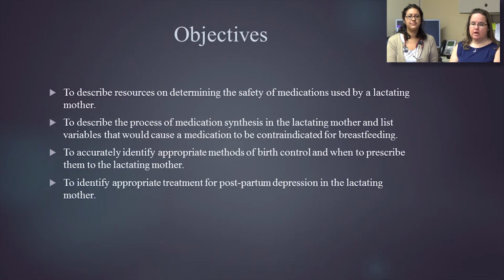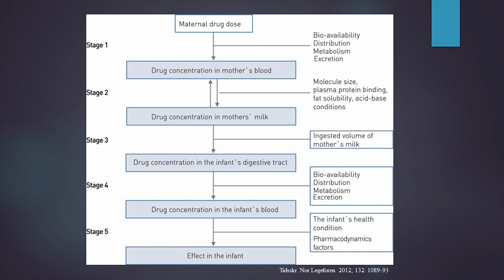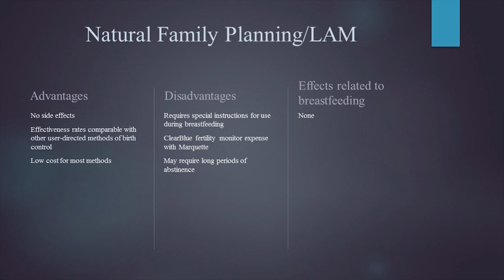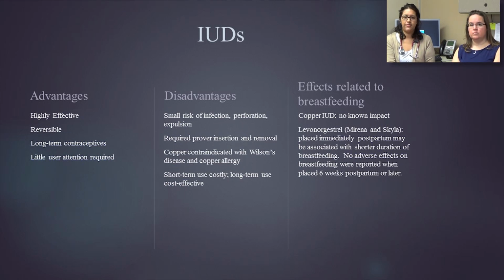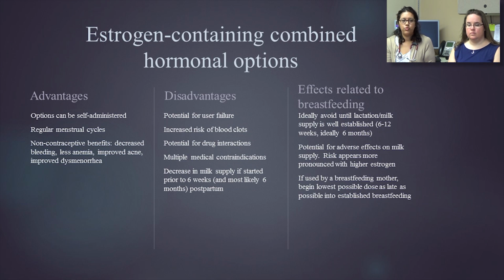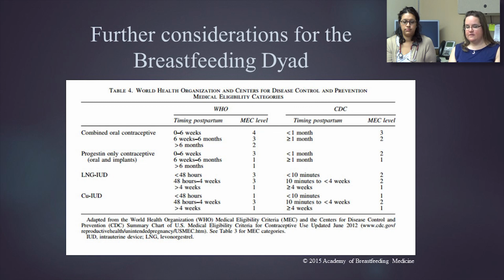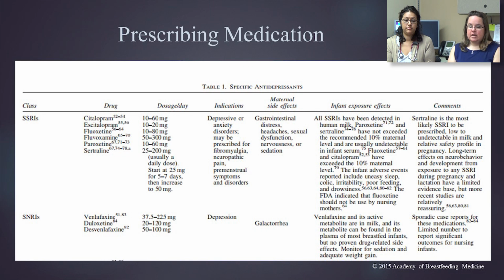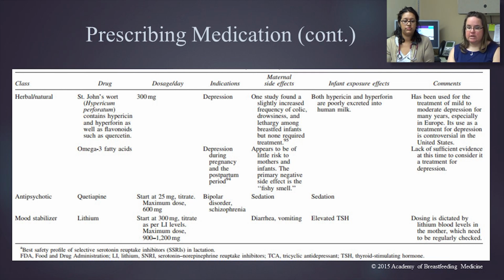Medication Management for Lactating Mothers